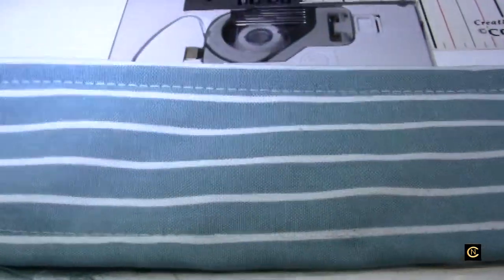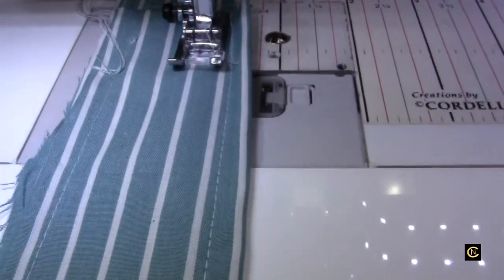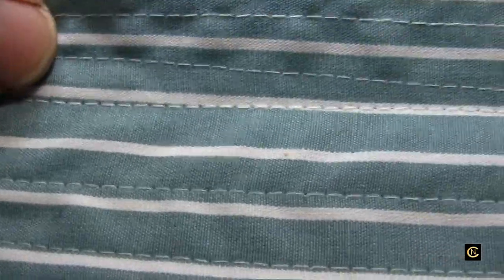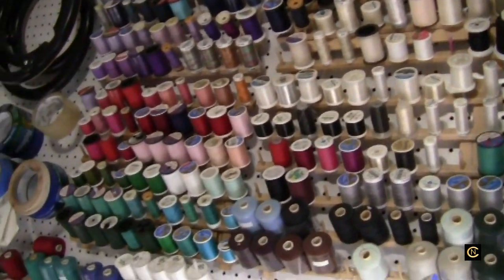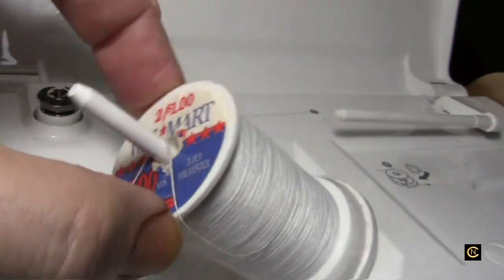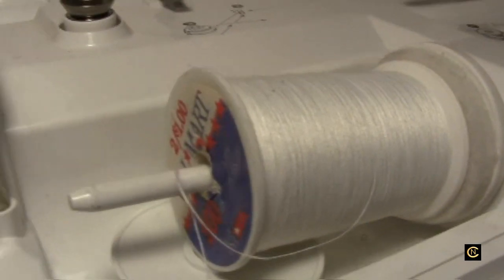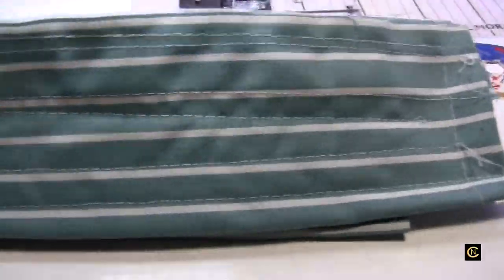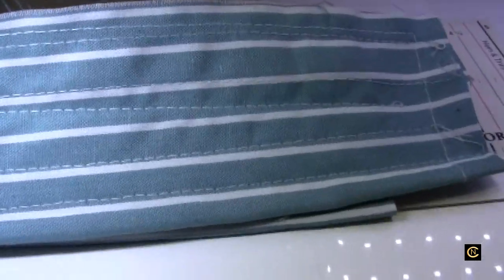Thread Test - MADE IN USA THREAD - MUST SEE !! - Christopher Nejman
MADE IN USA THREAD